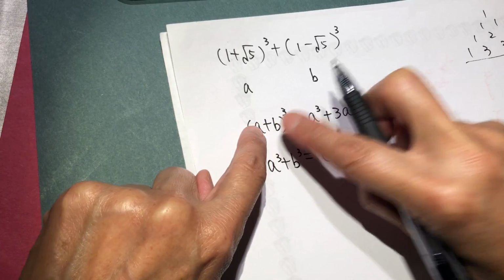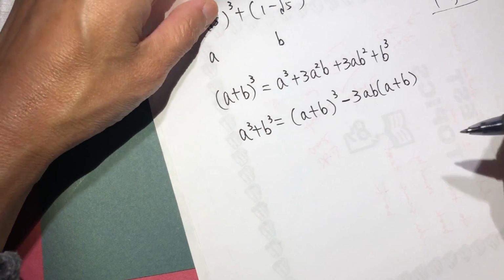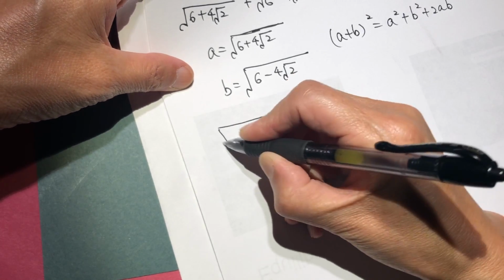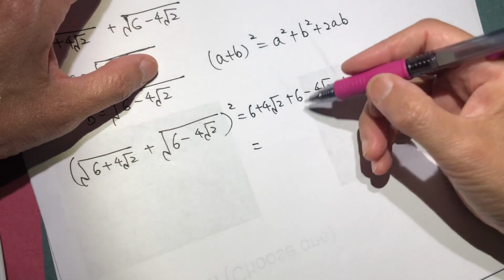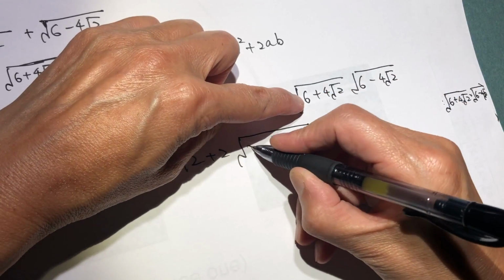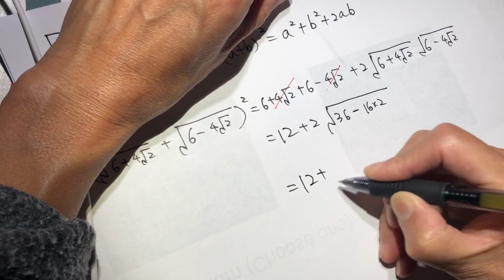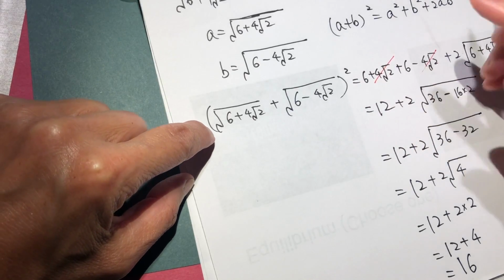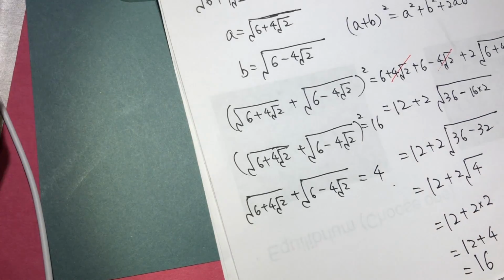Math goes mental, not SAT prep, 01 asmr